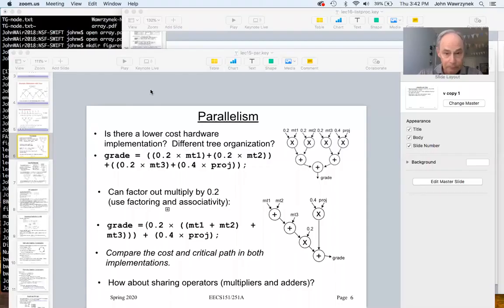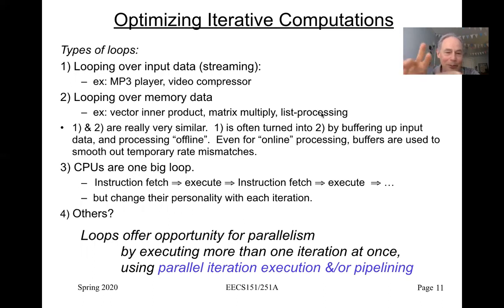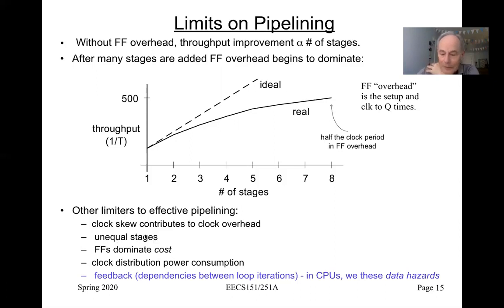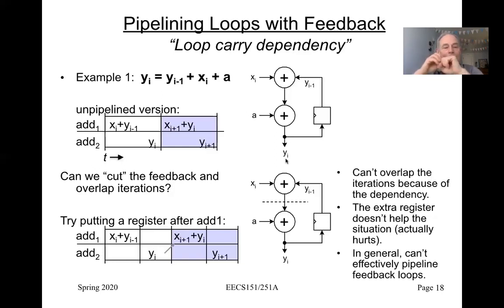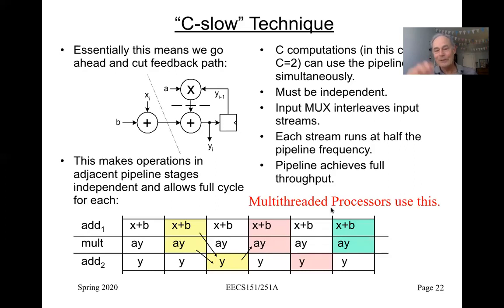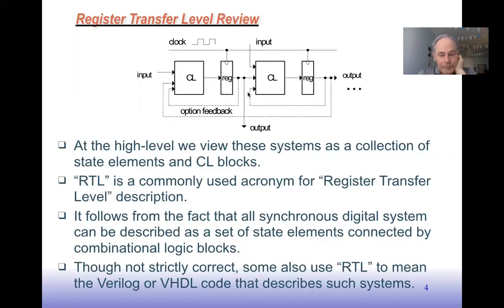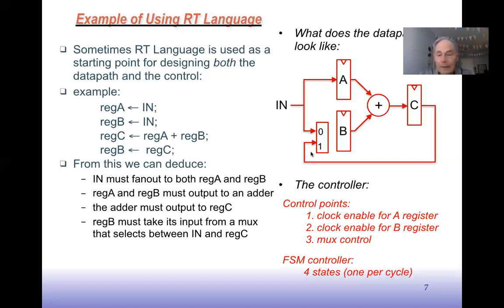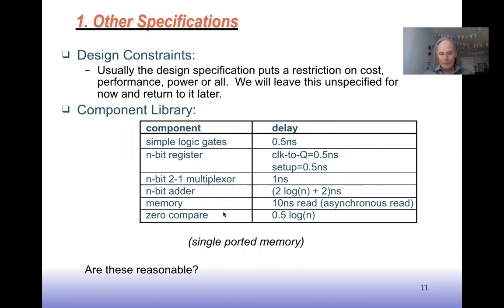Parallelism Digital IC Design Course - Lecture 15